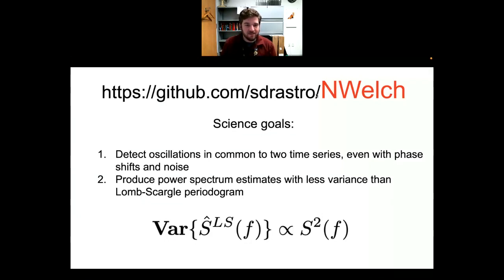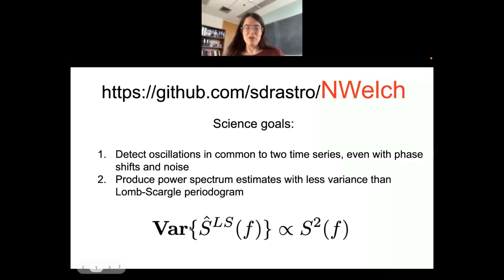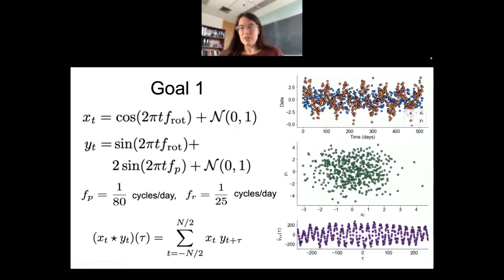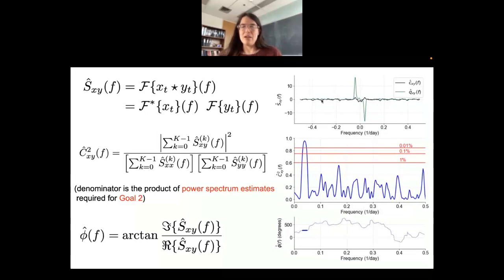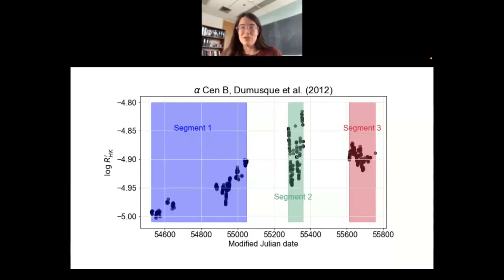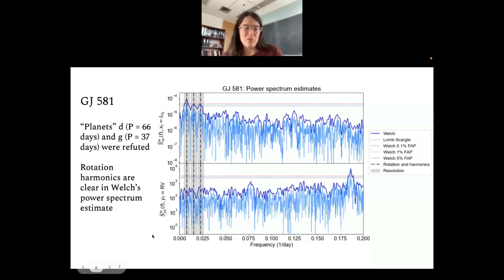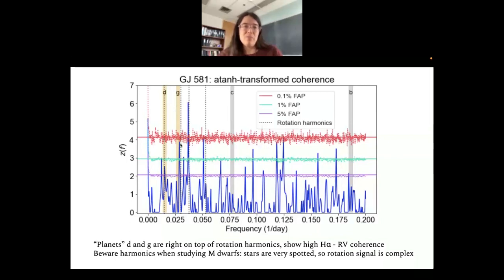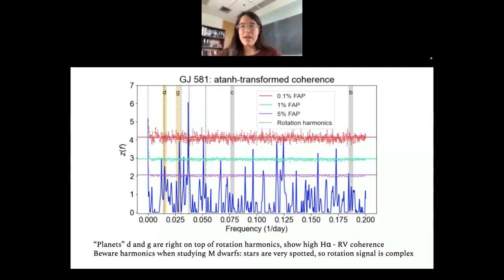NWelch: Coherence and power spectrum estimates for Doppler planet searches - Sally Dodson-Robinson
NWelch: Coherence and power spectrum estimates for Doppler planet searches
Sally Dodson-Robinson
University of Delaware